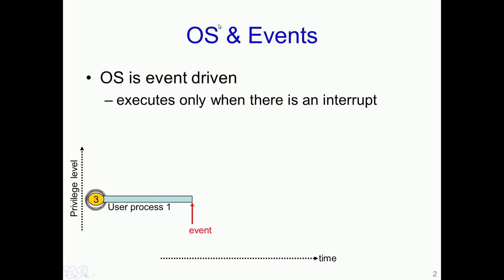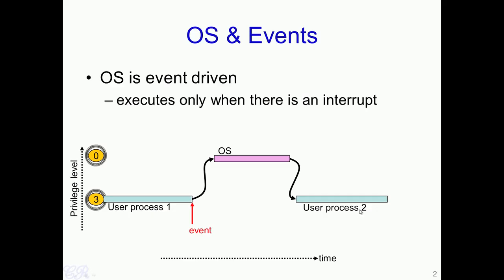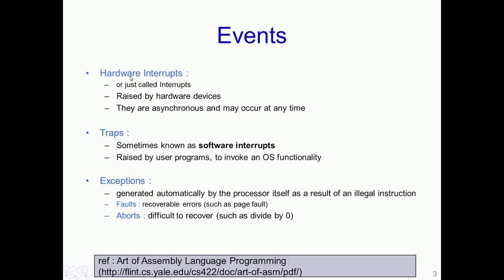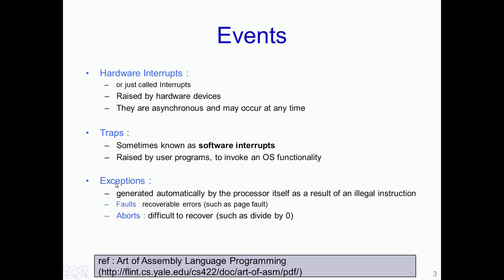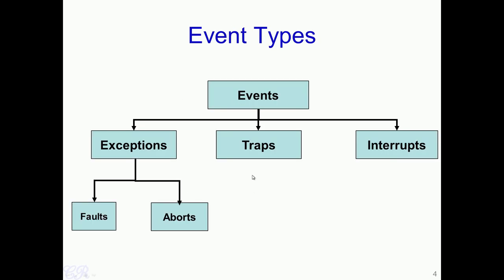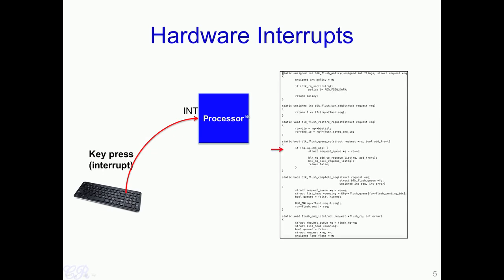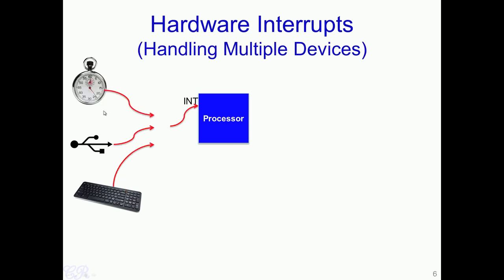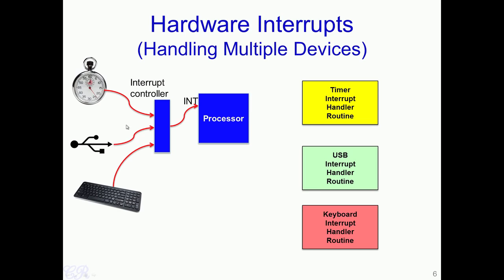Operating System #14 What is an Interrupt? Types of Interrupts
00:42 OS & Events: OS is event driven which executes only when there is an interrupt, trap, or system call
02:02 Events & Event Types: Hardware Interrupts or just called Interrupts are raised by hardware devices. Hardware interrupts are asynchronous and may occur at any time.
• Traps : Sometimes traps are known as software interrupts. traps are raised by user programs, to invoke an OS functionality.
• Exceptions : Exceptions are generated automatically by the processor itself as a result of an illegal instruction.Faults are recoverable errors (such as page fault). Aborts are difficult to recover (such as divide by 0).

04:49 Hardware Interrupts
08:15 Prgrammable Interrupt Controller (8259): 8259 (Programmable interrupt controller) relays upto 8 interrupt to CPU
• Devices raise interrupts by an ‘interrupt request’ (IRQ)
• CPU acknowledges and queries the 8259 to determine which device interrupted
• Priorities can be assigned to each IRQ line
• 8259s can be cascaded to support more interrupts

11:12 Advanced Programmable Interrupt Controller (APIC): External interrupts are routed from peripherals to CPUs in multi processor systems through APIC
• APIC distributes and prioritizes interrupts to processors
• Interrupts can be configured as edge or level triggered
• Comprises of two components
– Local APIC (LAPIC)
– I/O APIC
• APICs communicate through a special 3-wire APIC bus.

15:35 Interrupt Descriptor Table